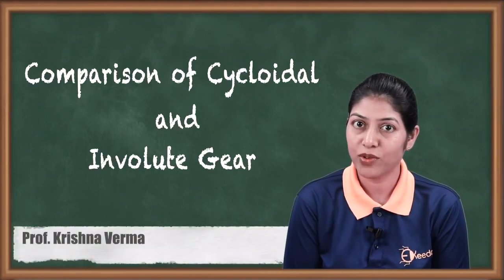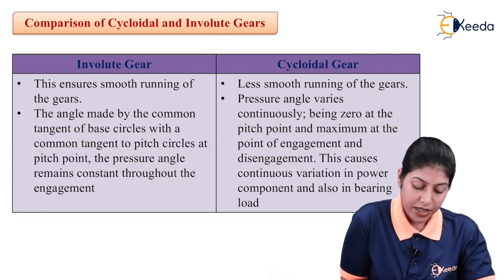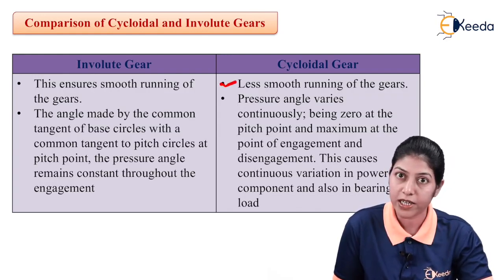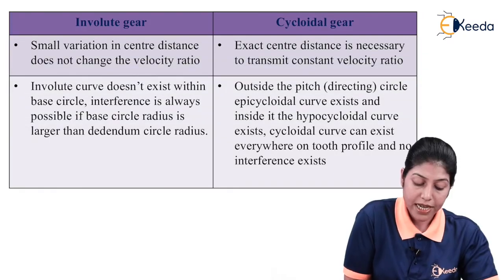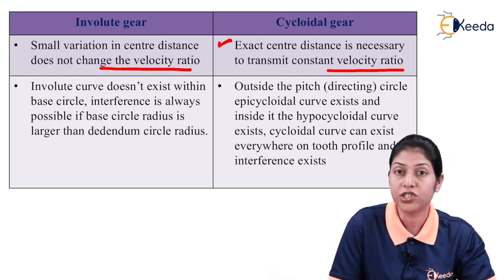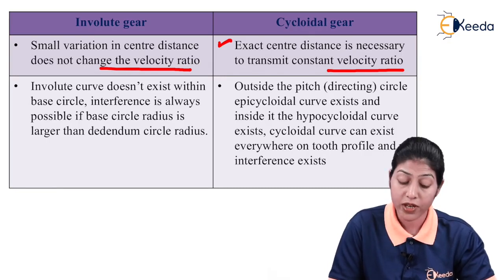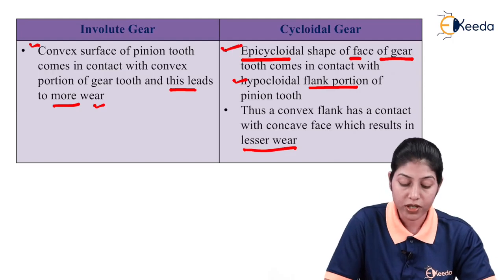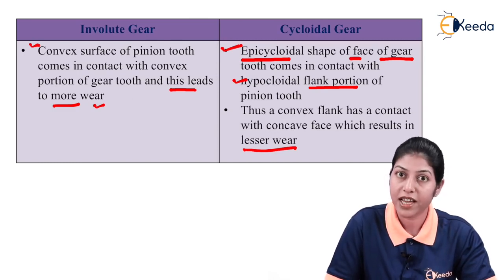Comparison of Cycloidal and Involute Gears - Description of Gears - Kinematics of Machinery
Video Name - Comparison of Cycloidal and Involute Gears

Chapter - Description of Gears

Happy Learning!